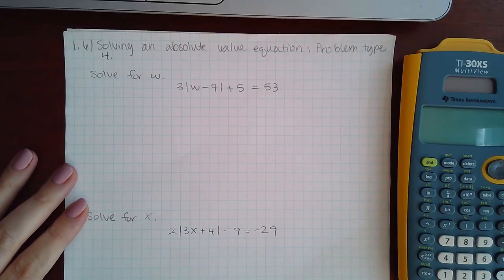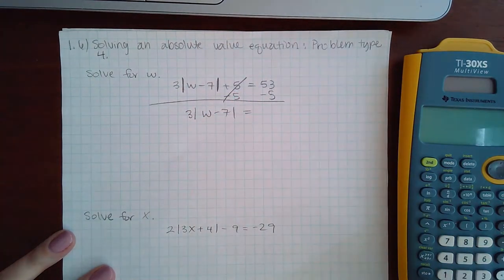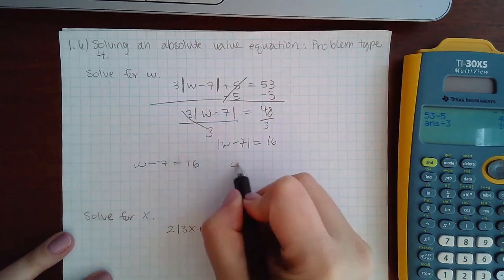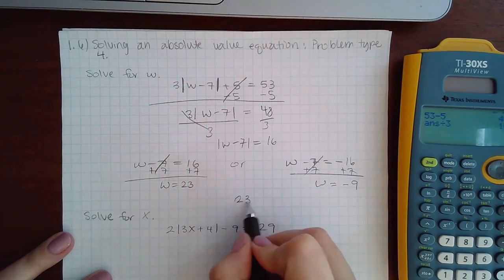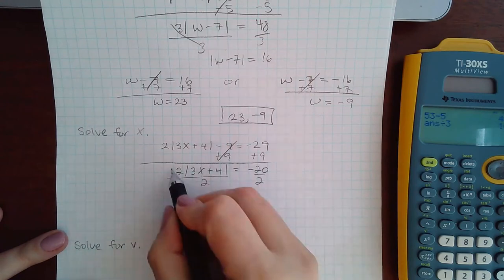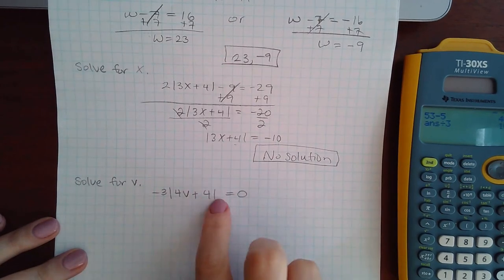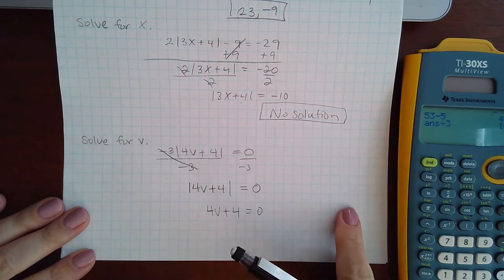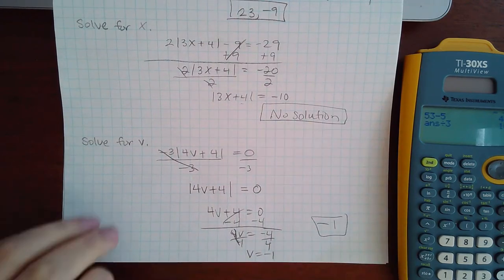1.6 Sol an abs val eqn PT4